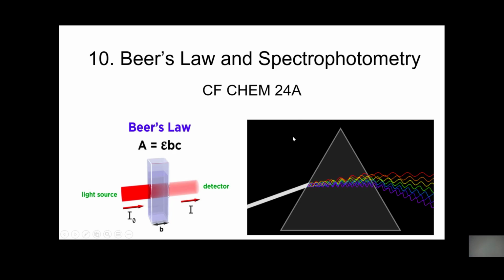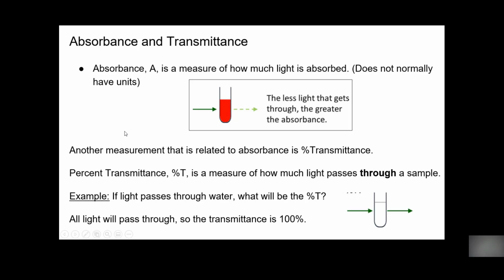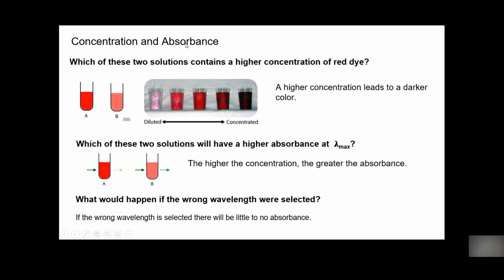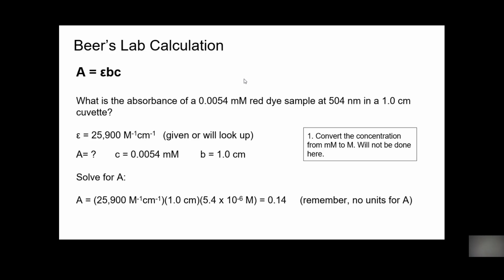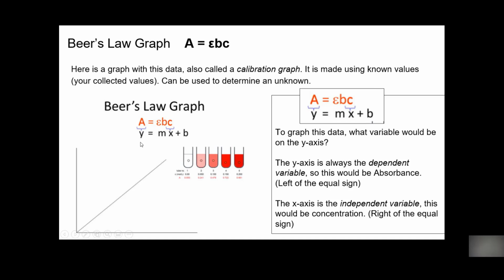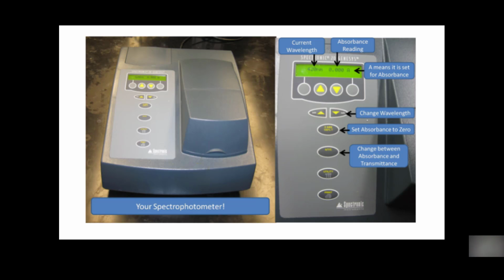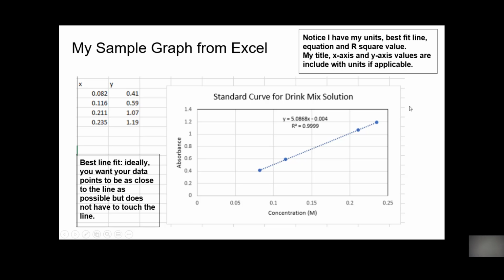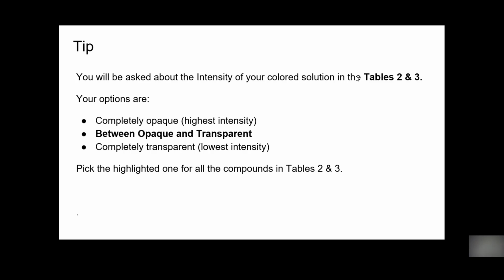10. Beer’s Law and Spectrophotometry